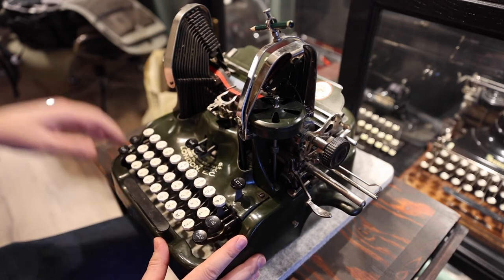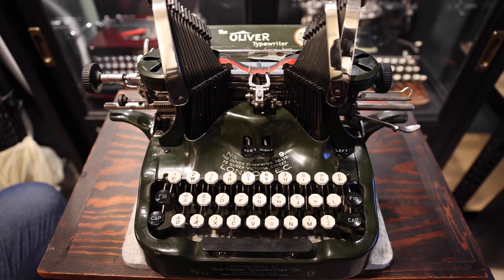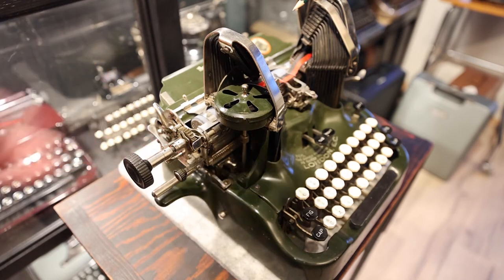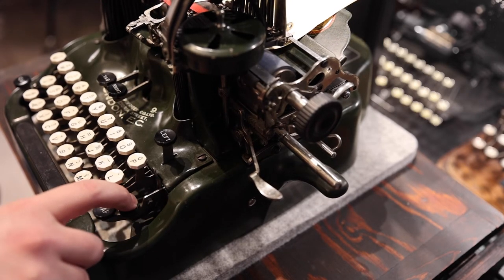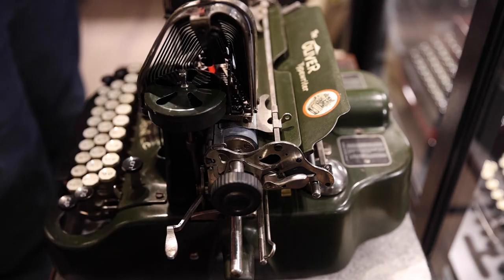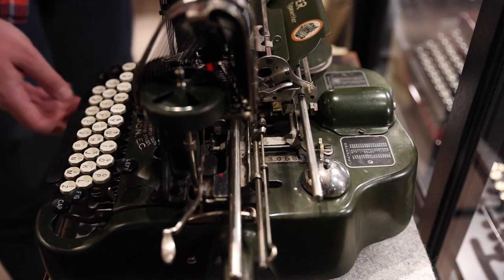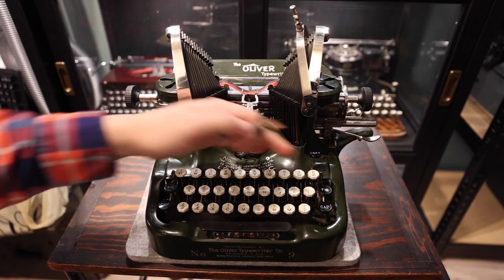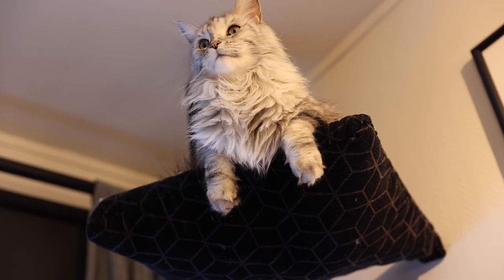The Oliver Typewriter No 9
I give a short overview of the peculiar machine that is the Oliver Typewriter No 9. This model from 1916. The Oliver is not a well known machine to people outside the typewriter communities, but most who see it remember it well. Its design stands out well enough that you can't help but remember it.

In the video I simply talk a bit about how the machine works, and give a typing demonstration to show how it looks when one types on it. It's not an in-depth video about the machine for the simple reason that I don't know much about the history of Oliver, but perhaps that is something I should do something about sometime later.